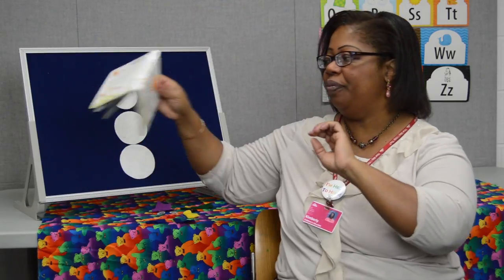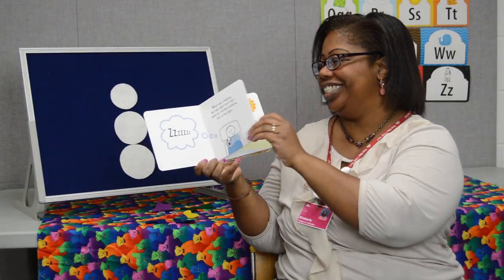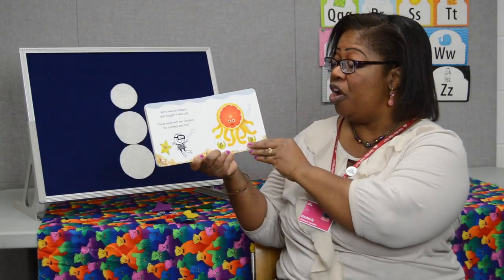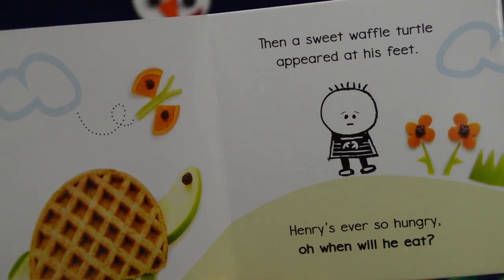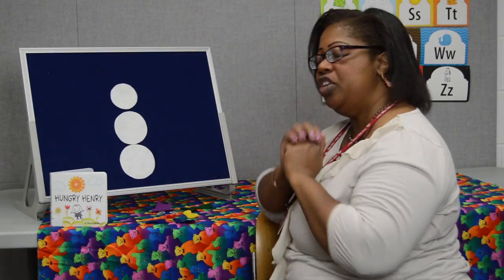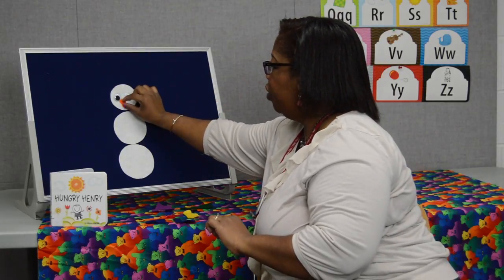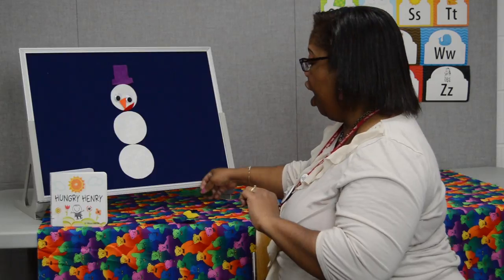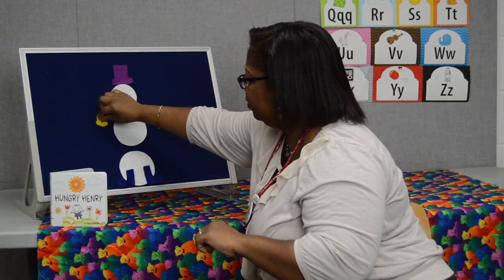Storytime at Home: "Hungry Henry" by Marla Osborn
Reading aloud is one of the most important things you can do with your child. We believe you should be able to access library storytimes anywhere, anytime. That's the goal of Storytime at Home. This book was used with generous permission from the publisher, Blue Manatee Press, and the book's author.